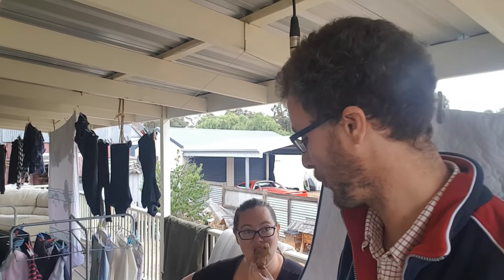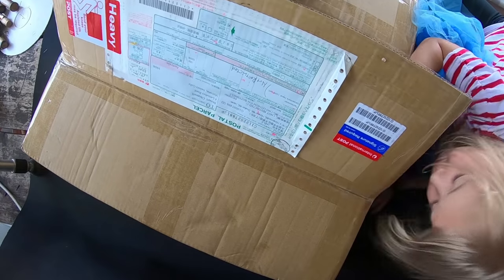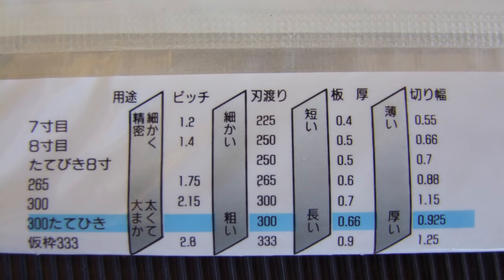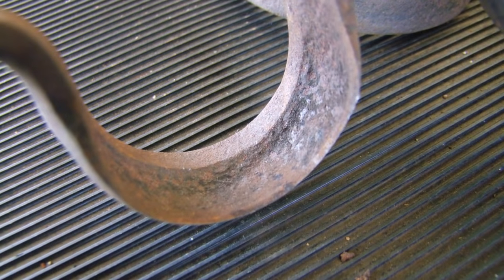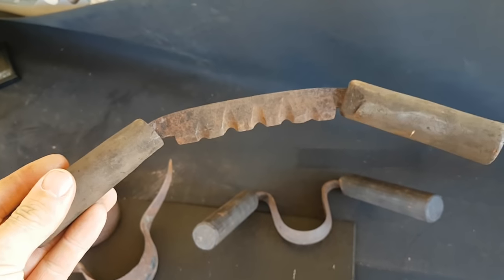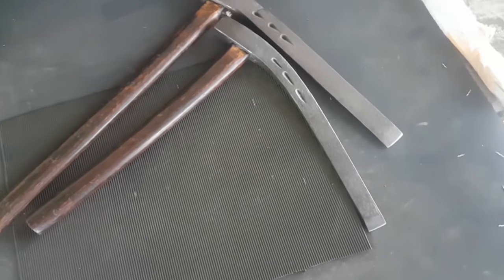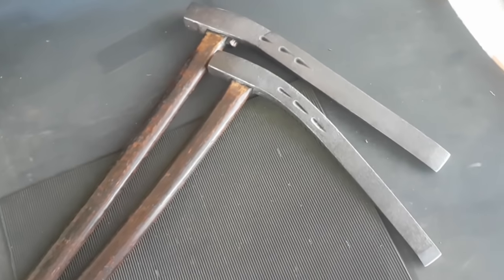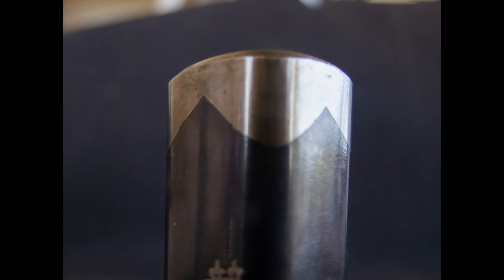Japanese Boat Building axes are not the coolest tool in this box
I've been hanging out for this box and not because of the axes. Bunch of other stuff including the most beautiful hammer I've ever held.

Lots more including curved draw knives, blades, and some mystery tools.

Channel update and new strategy to get more projects and more videos done during 2019.

On this channel you can learn some tips on blade sharpening, saw sharpening, bringing old tools back into a lifetime of service. l I'm going to show off my Japanese tools and do project videos where I predominantly use Japanese tools to make stuff. I like starting woodworking projects with a log so you will get to see my axes and ripping saws at work before we move on to nomi and ryoba.

I'm no master so one of the thing I most want to do is just inspire people to jump in and have a go. What I've found is that even when a new project or learning a new skill is really really hard it gets easier really quickly.

"𝗖𝗵𝗲𝘀𝘁𝗻𝘂𝘁_𝗻𝗮𝗴" is my handle on Ebay. Every month I bring in several boxes of tools from Japan. Some I add to my tool kit others I sell on Ebay, Facebook or directly to people who have asked me to track down something special.

𝗠𝗮𝗱 𝗦𝗰𝗶𝗲𝗻𝘁𝗶𝘀𝘁 𝗣𝗿𝗼𝘀𝗽𝗲𝗰𝘁𝗶𝗻𝗴.
Join me as I share my expertise in fluid dynamics and gravity filtration and learn to apply my knowledge to the practical art of finding gold.

𝗦𝘁𝘂𝗮𝗿𝘁 𝗖𝗵𝗶𝗴𝗻𝗲𝗹𝗹.